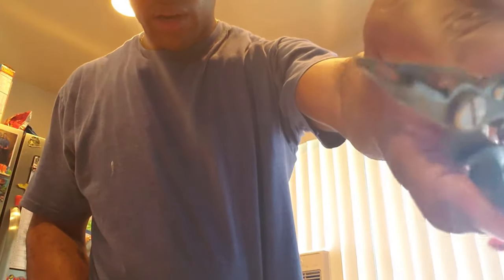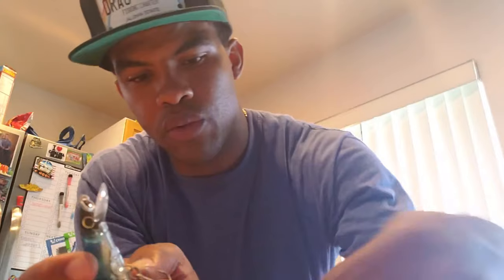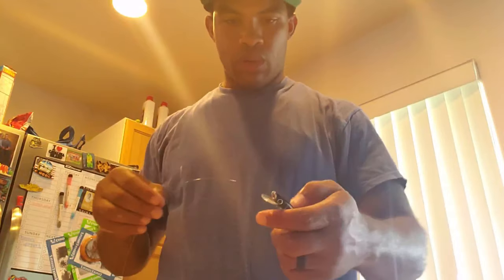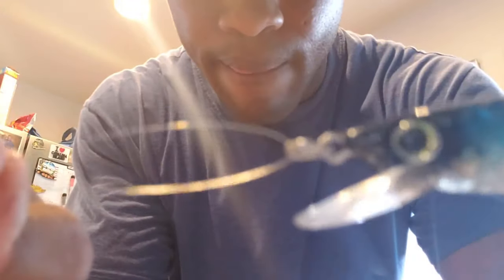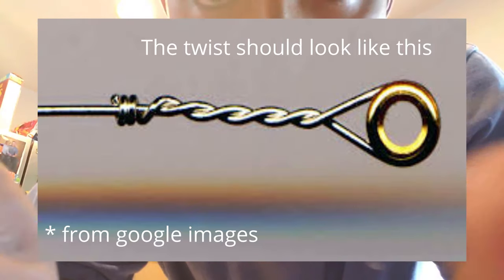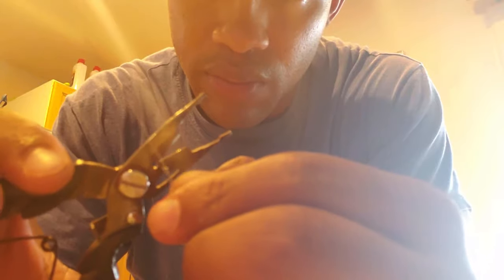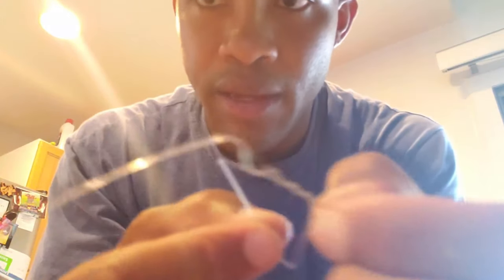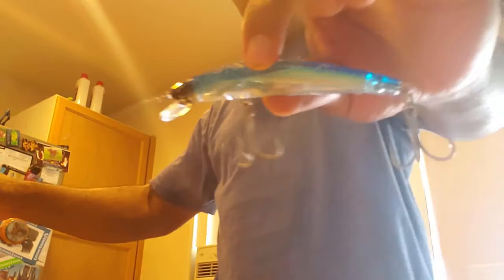DTFC EP#22: Tackle Tip Thursday: How to rig crystal minnows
In this video I am going over how I rig my lures for trolling. Really simple. Just need 38# American Fishing Wire, 40# mono leader, and a swivel Simple yet effective!

For more up to date information please visit my Instagram

Everyone be safe and I'll see you on the water!  Tight Lines.

Capt. Greg Brown